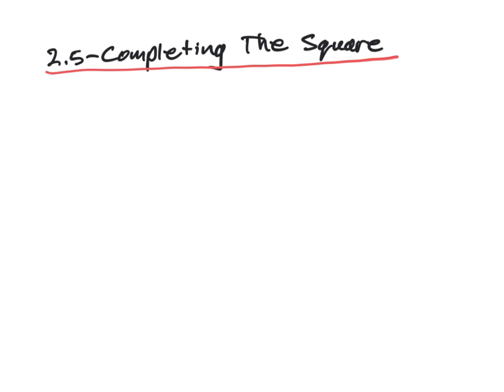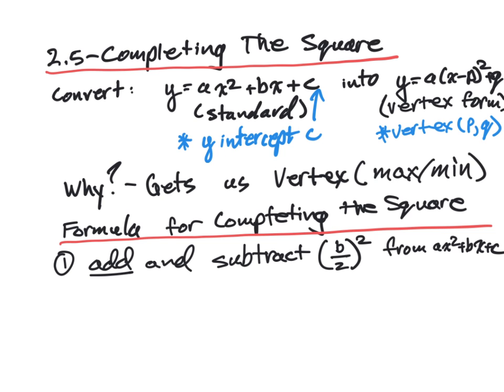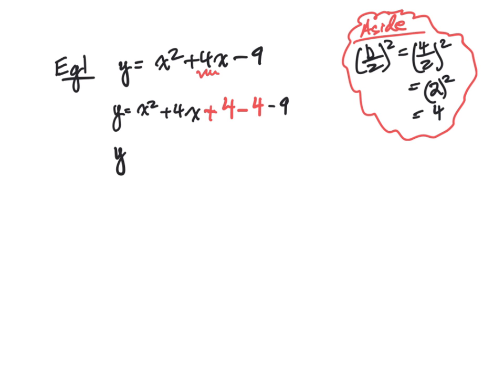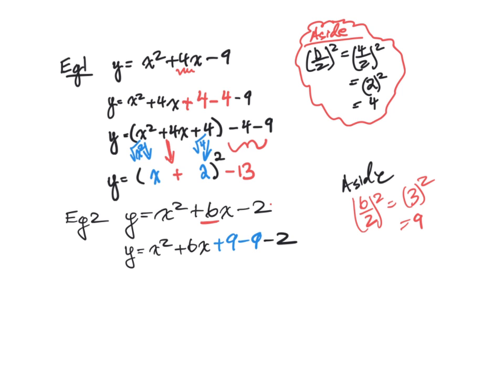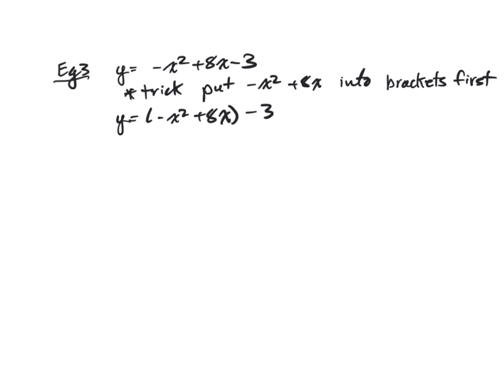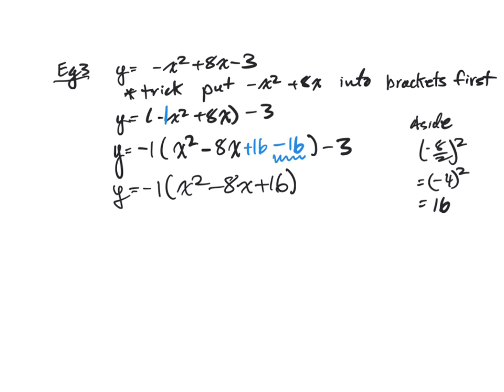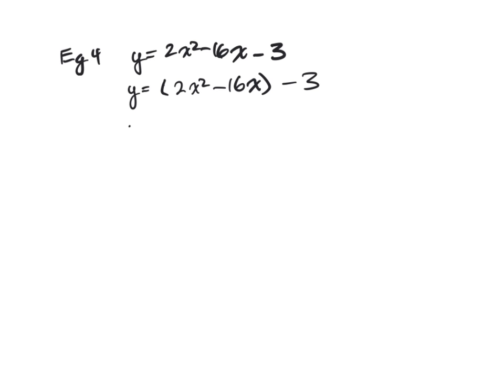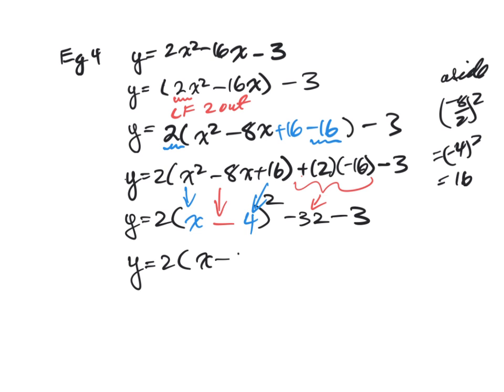MCF3M U2 5 Completing the Square